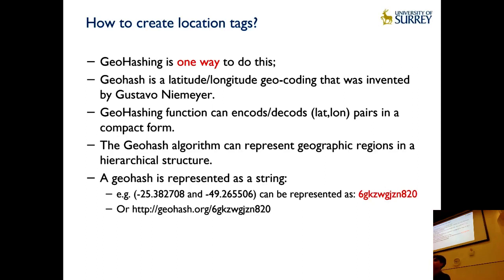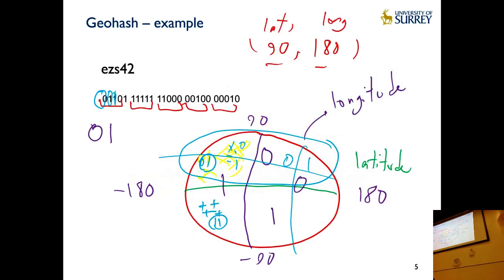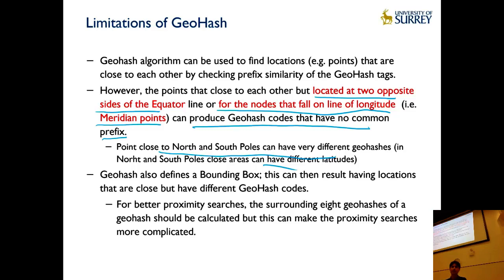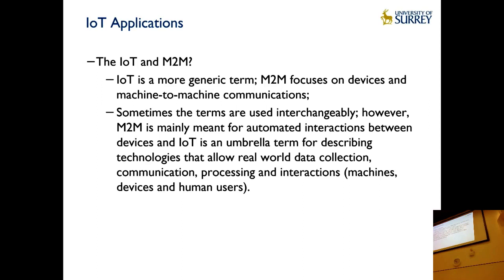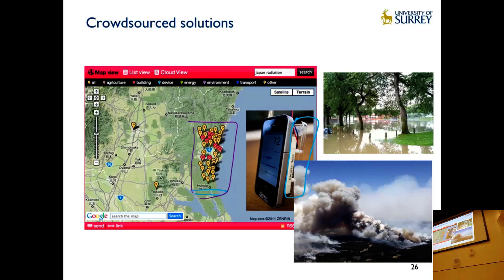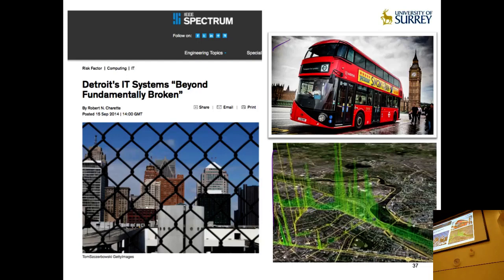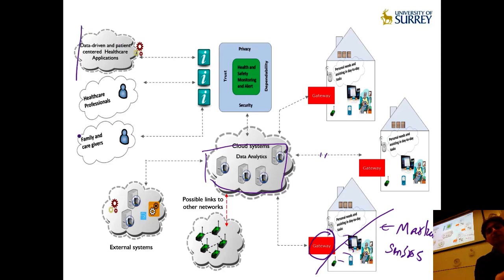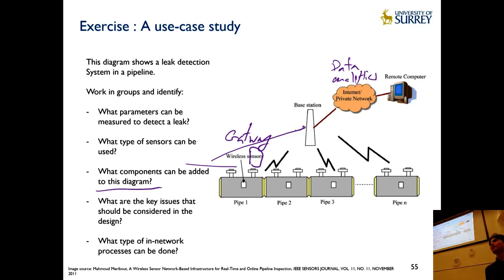IoT Applications 20 November 2018